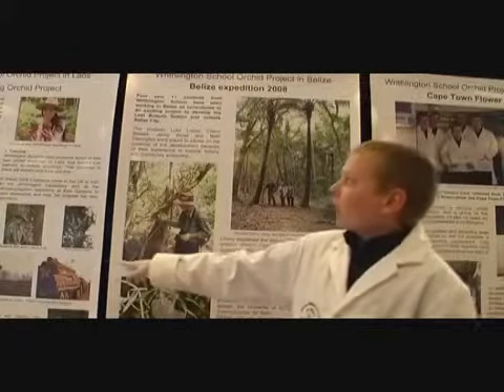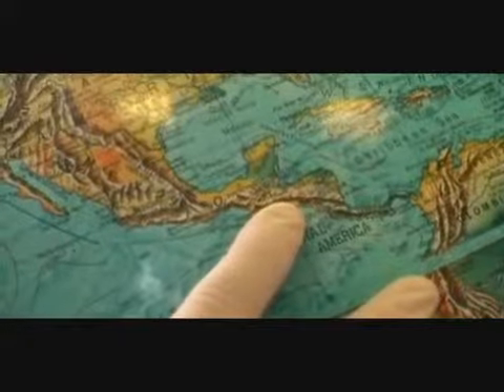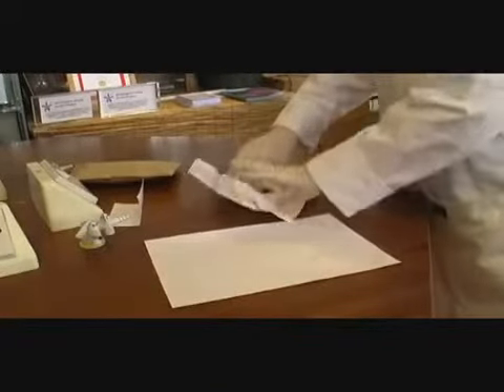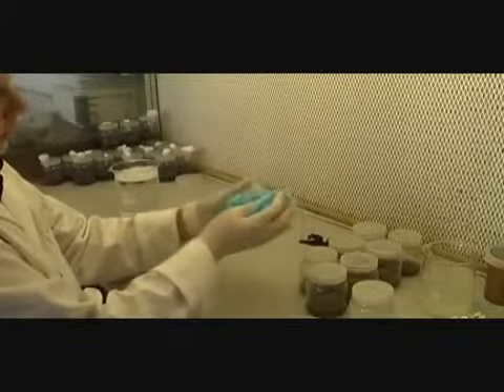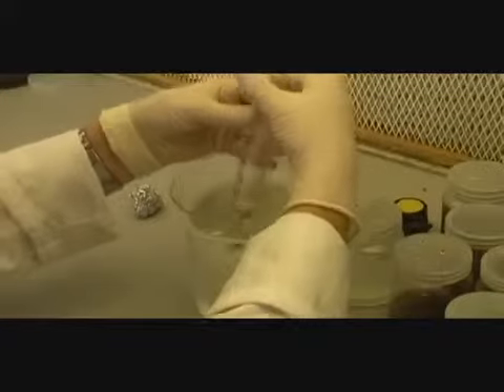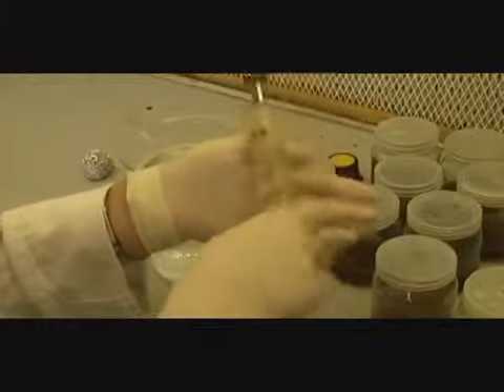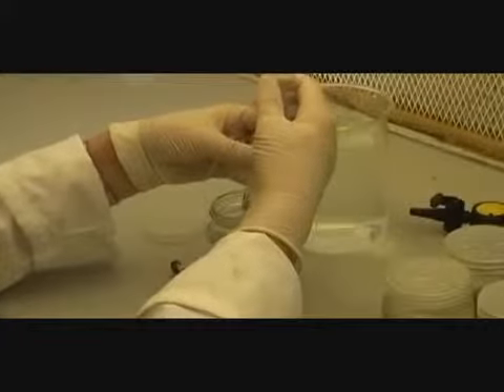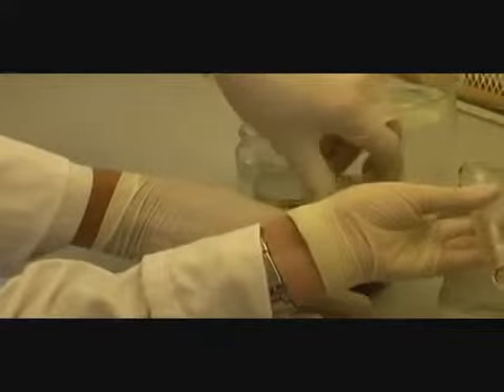Sowing Sinky Orchid Seed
In 2008, we teamed up with our media department, english department and Films for Learning to produce four, short, informational videos from behind the scenes at the Writhlington Propagation Labs.

In this video, students show sowing a specific type of dry seed that sinks to the bottom of the syringe, therefore employing different methods.